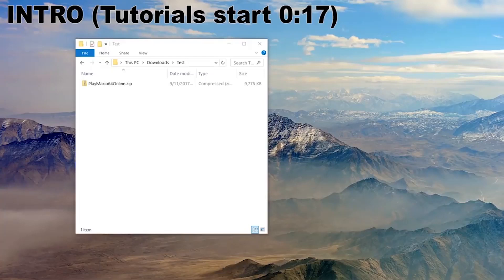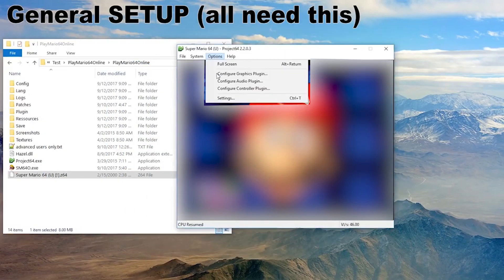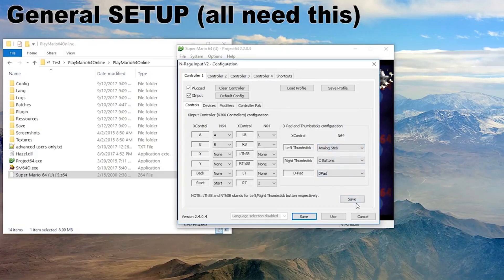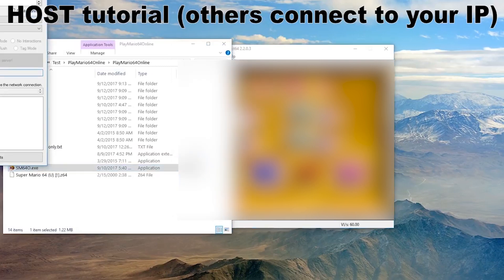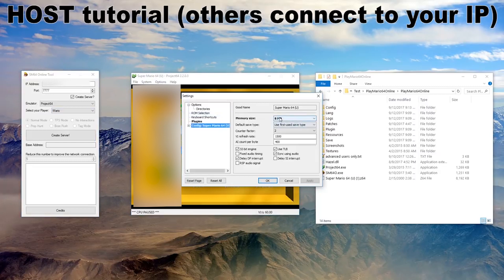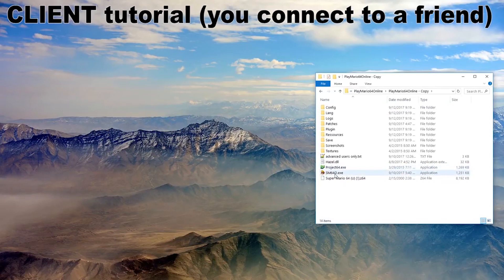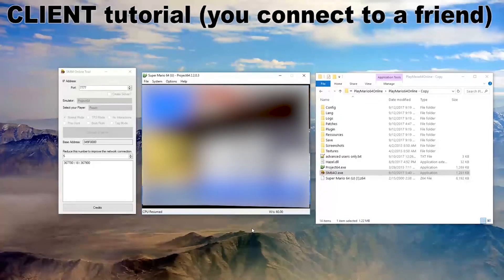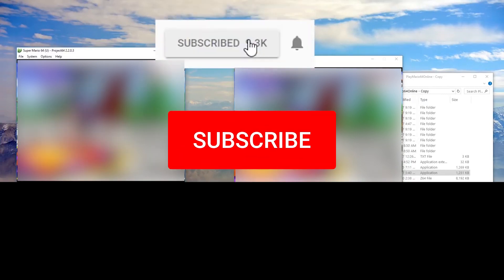SUPER MARIO 64 Online Multiplayer Host/Server, Client Tutorial & Download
Let's play some N64 Super Mario 64 Online! Make sure to like if it's useful! Download link should be in comments. (PORT FORWARDING HELP